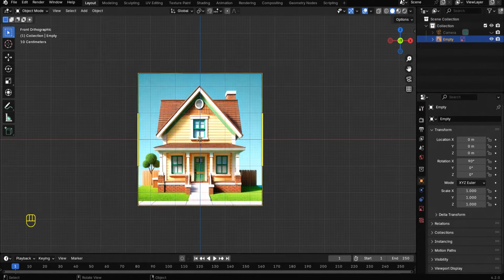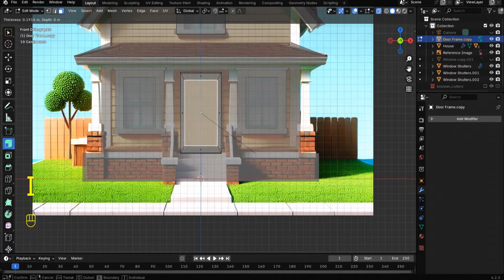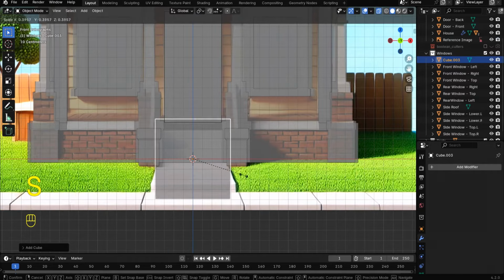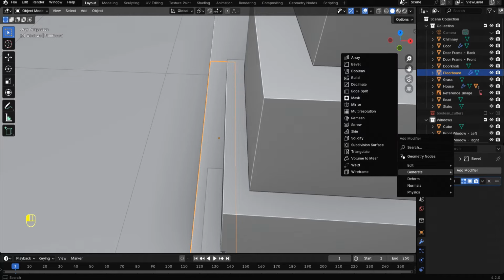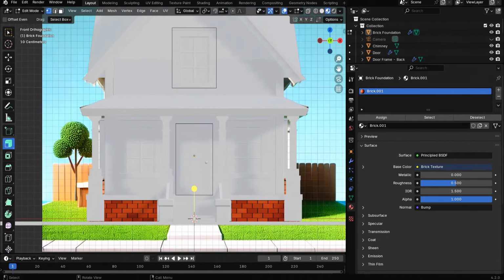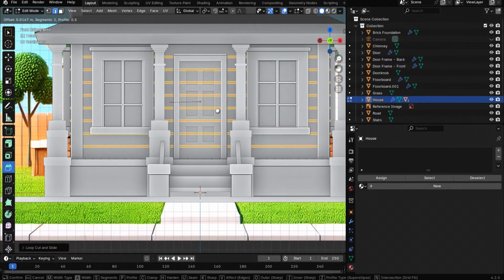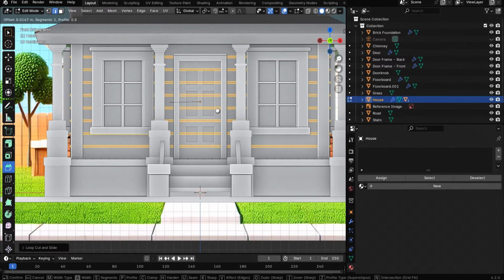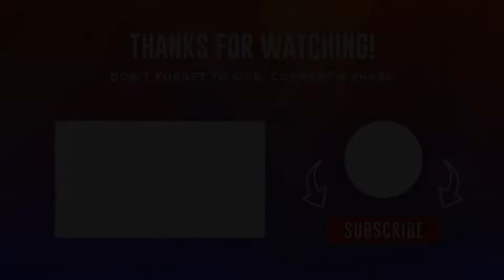Learn Blender — Make a House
A Beginner-Level Blender tutorial in which I walkthrough modeling a stylized American Craftsman-style house using Blender.

It's a great first Blender EEVEE Environment Project (BEEP-BEEP) and uses simple, clear, step-by-step follow-along instructions to juxtapose that classic American architectural style that encapsulates the early 20th-century ideals of simplicity, craftsmanship, and harmony with nature, against the backdrop of a stylized 3D-modeled environment. , so download a most-recent-version of the world's most free & amazing creative suite and let's get started!

If you'd like to own this model and/or support this station, you may do so

Jump To:
15:28 - Procedural Shading: Bricks in Blender
28:40 - Geometry Nodes: Roof Tiles in Blender
30:14 - Particle Systems: Grass in Blender